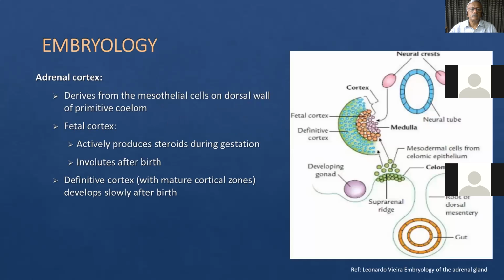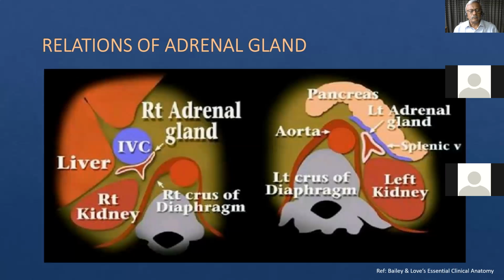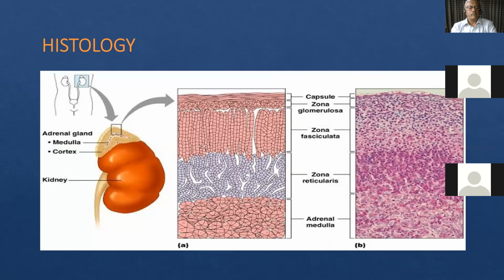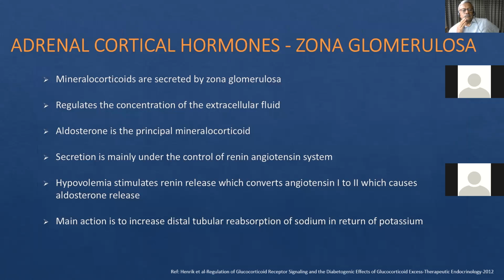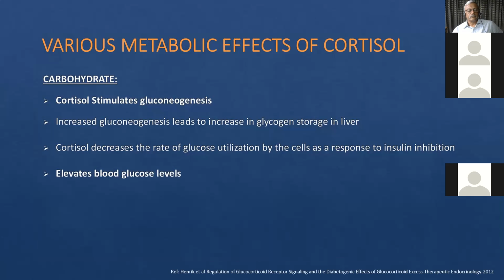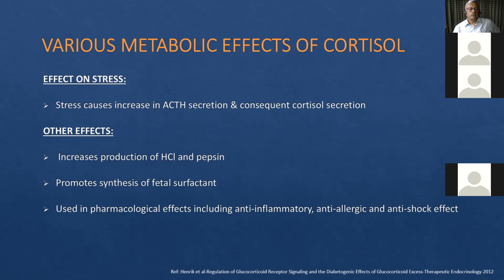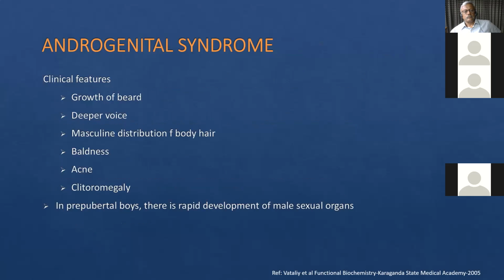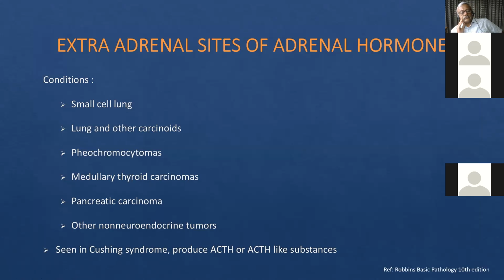Adrenal anatomy and physiology pavan lakshman 220308